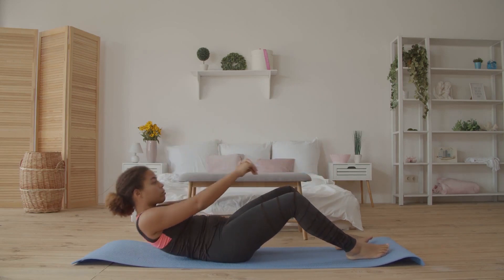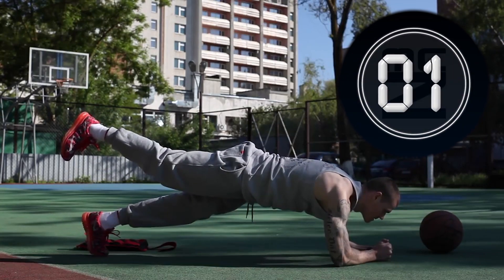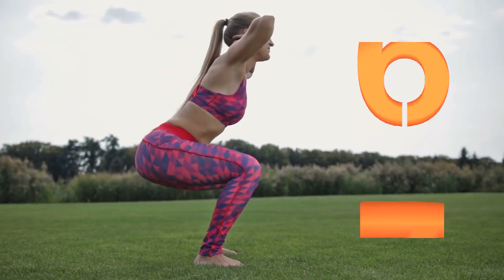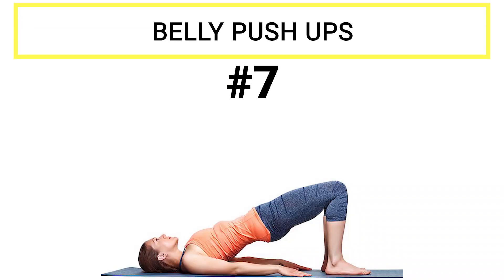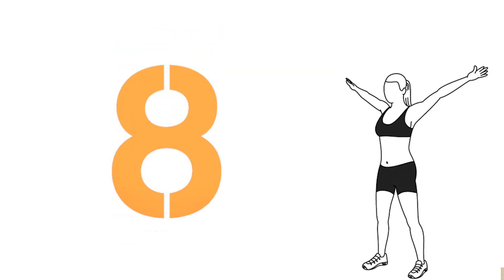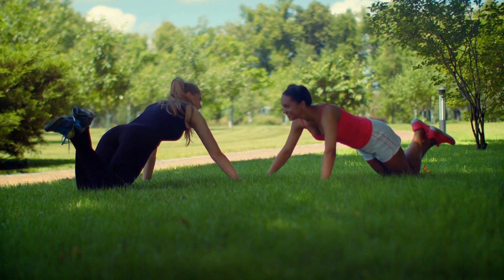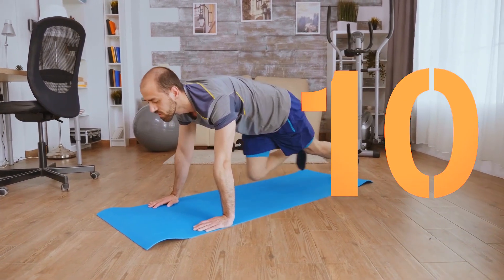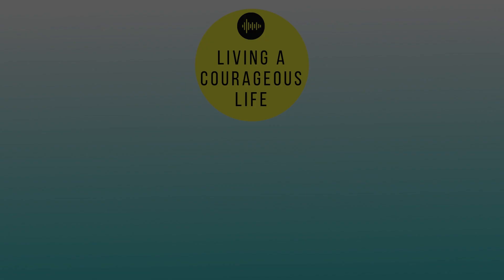10 Minute Easy At Home Workout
Do you want to get in shape without going to the gym? Then watch today’s 10 minute easy at home workout.

If you want to lose weight, try out the Custom Keto Diet

Long for a 10 -minute workout that tones your body in just 14 days?
Lucky you, we’ve just the thing.

You don’t even have to go to the gym and workout for hours to lose weight now.

All you need to do is to just repeat this successful 10-minute workout schedule, and consume a healthy, balanced diet.

We’re going to show you this 10-minute workout in this video. This workout is going to work your muscles and shape your body.
And that’s not it, we have great news for you. The very first thing is that this workout can be done anytime, anywhere. And secondly, it can be done right now while you’re still watching the video.
So, just get yourself in the right workout gear and start.

Make sure to follow these exercises as instructed, otherwise, you won’t gain the required benefits. Don’t give up after the first week, committing is an important thing with this workout.

Follow this routine to get a great, well-toned body in 2 weeks.

Videos we recommend:
BRIGHT SIDE - 15 Ways to Lose More Weight While Sleeping - 3Ov7X9KAqk8
Gravity Transformation - Fat Loss Experts - 9 Worst Things to do Before a Workout - mUJJDSv5Vlg
Jeremy Ethier - How To Lose Stubborn Belly Fat In 3 Steps (And How Long It Will Take You) - qTBfmwHN3_I

Chloe Ting - Get Abs & Flat Stomach Workout | Flat Stomach Challenge 2021 - UCCgLoMYIyP0U56dEhEL1wXQ
Chloe Ting - 10 Min Morning Routine to Burn Belly Fat | No Jumping - UCCgLoMYIyP0U56dEhEL1wXQ
AbrahamThePharmacist - Lose Weight | Exercises To Lose Belly Fat | Exercises To Lose Weight - UC55HiTglyGMk1B33Lx9X7CQ
BRIGHT SIDE - The Best Workout for Your Body Type - UC4rlAVgAK0SGk-yTfe48Qpw

Translated titles:
10 minutos de entrenamiento fácil en casa

10 Minuten Easy At Home Workout

10 minutes d'entraînement facile à la maison

10 minutos de treino fácil em casa

10 دقائق سهلة في المنزل

10分钟轻松在家锻炼

10 minuti di allenamento facile a casa

自宅で10分間の簡単なトレーニング

집에서 쉽게 10 분 운동

10 минут легкой домашней тренировки